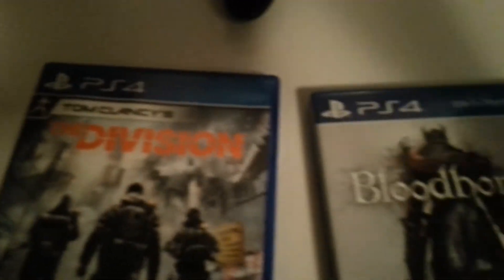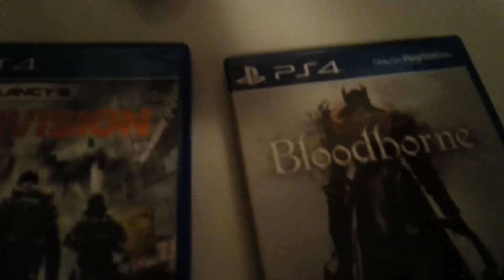PS4: How to Pause any Game (Especially if You Are Recording Gameplay) - [Check Description]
I this video I will show you to pause any game.  Some games do not seem like they have a pause ability making it difficult to use the restroom or do what you may need to be done but there is a way to pause any game.  Please note that it is recording that is mainly paused. The game may still be playing.